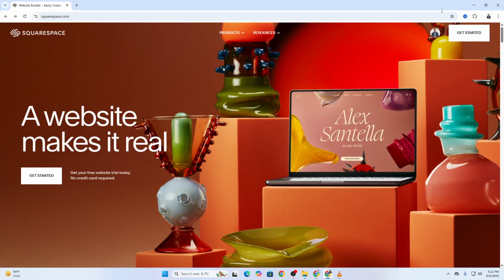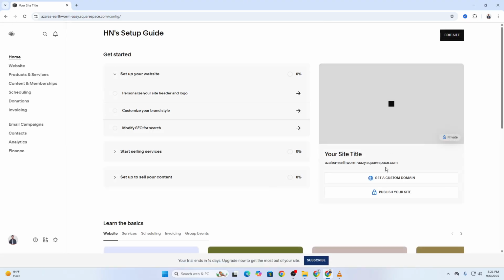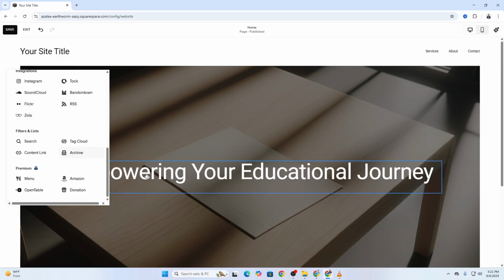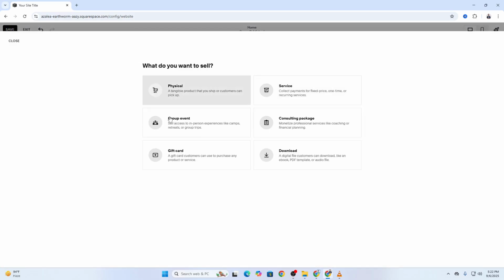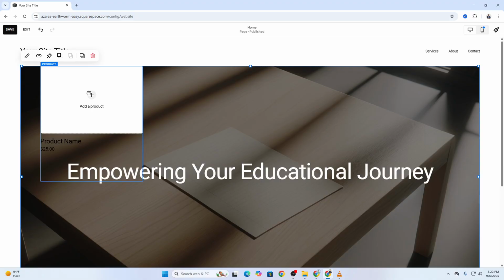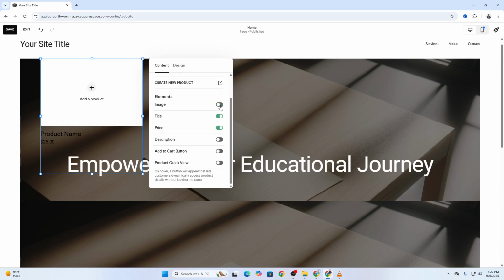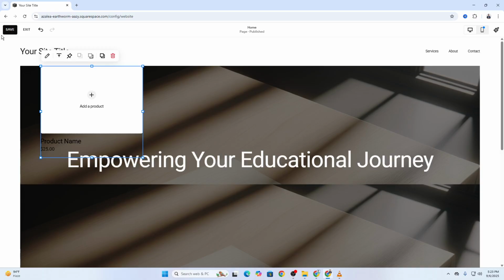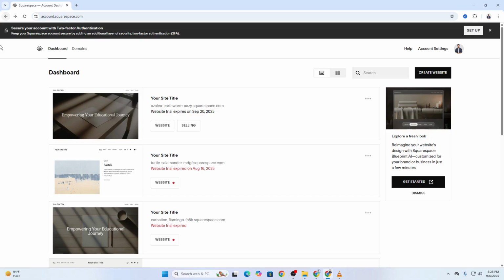How to Customize the Product Quick View Lightbox in Squarespace - 2025 (fast & Easy)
How to Customize the Product Quick View Lightbox
In this video, you’ll learn how to customize the Product Quick View Lightbox to make your online store more user-friendly and visually appealing. We’ll walk you through step-by-step customization tips, including changing layout, styling options, button placements, and product details display. Whether you’re using WooCommerce, Shopify, or any eCommerce platform, customizing the quick view popup or lightbox can improve user experience, boost conversions, and give your store a professional look.